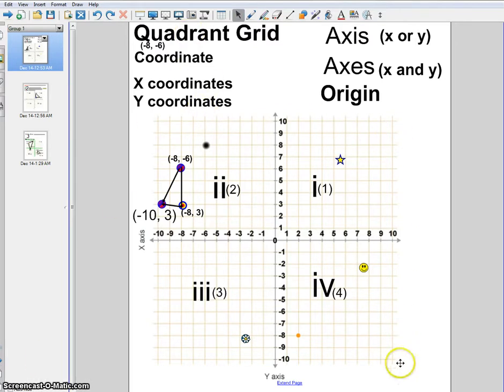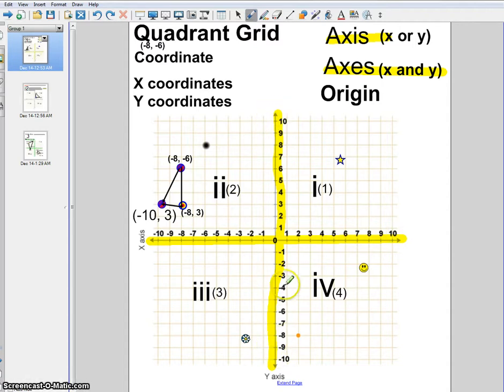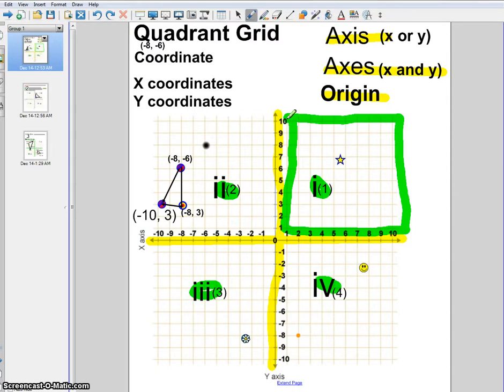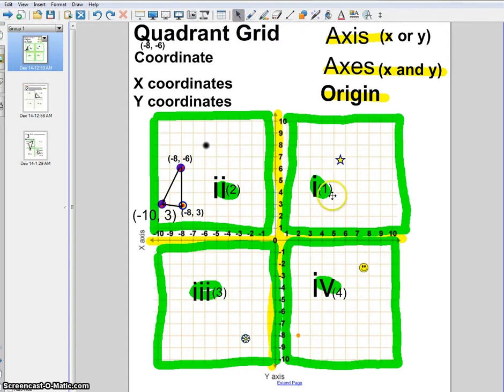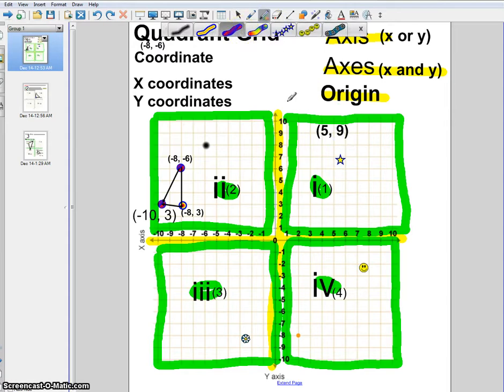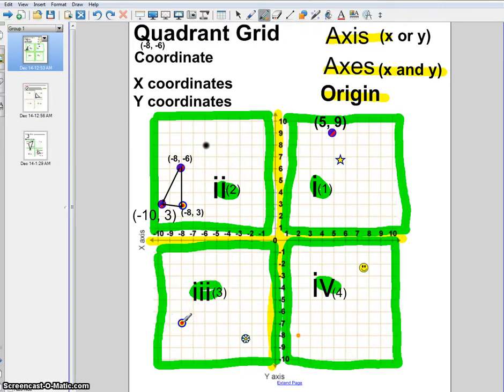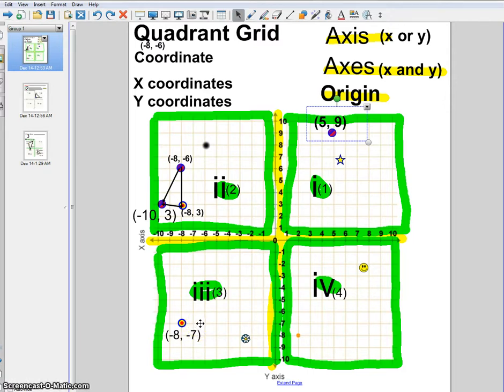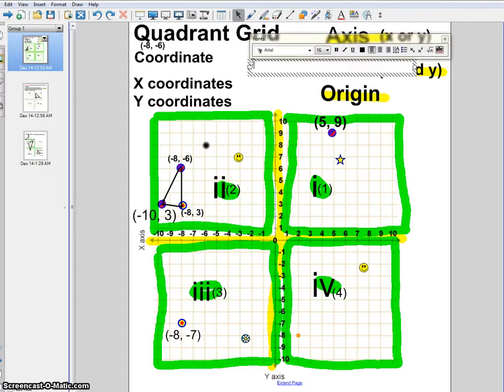Quadrant Grid Video 1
This lesson details information about the quadrant grid.